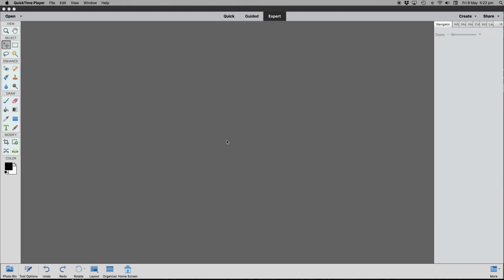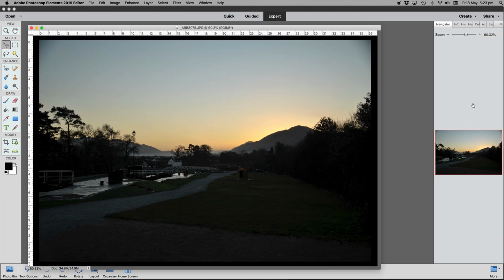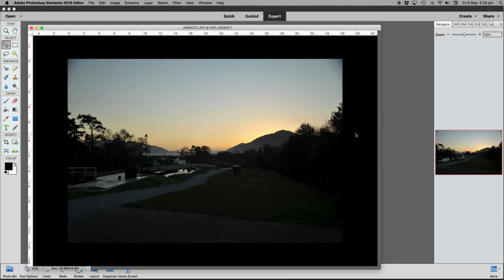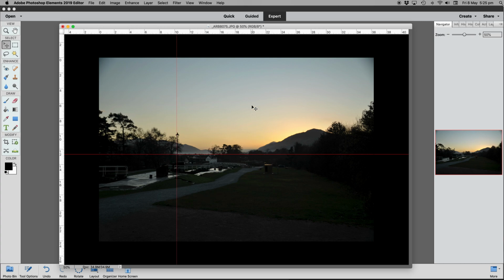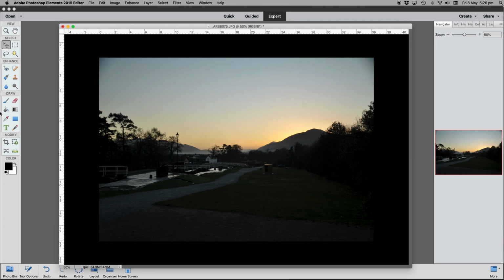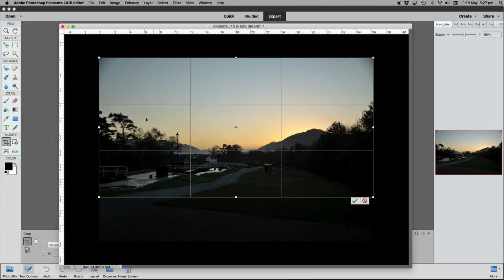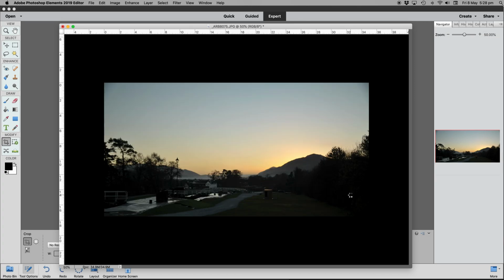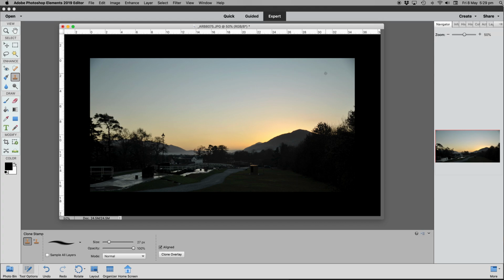Ps Elements Developing a Photograph JPG file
A step by step on how to develop a photgraph in JPG Format do's and don'ts
of the process, highlights on tools and pallets